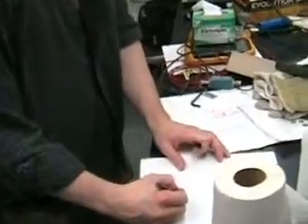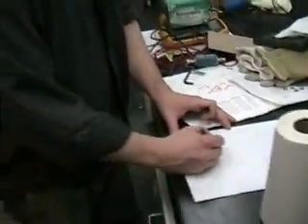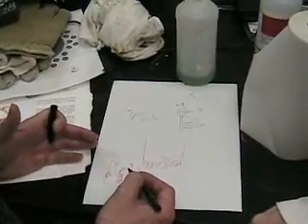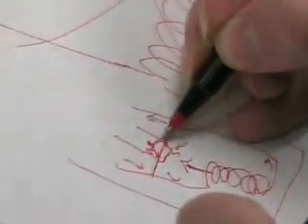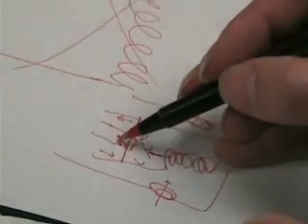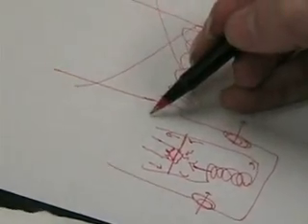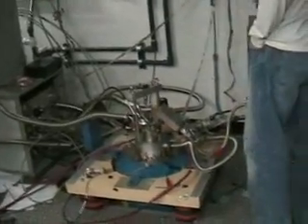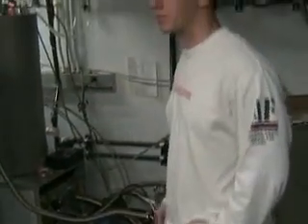How Superconducting magnet works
Paul Cadden-Zimansky explaining the working principle of superconducting magnet to Erik Offerman.